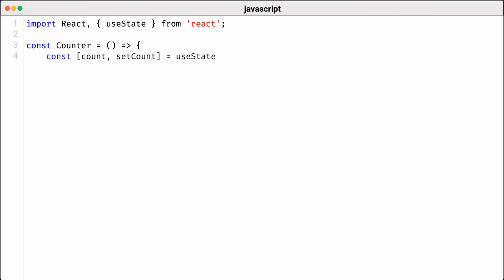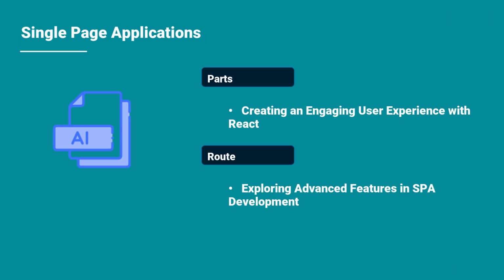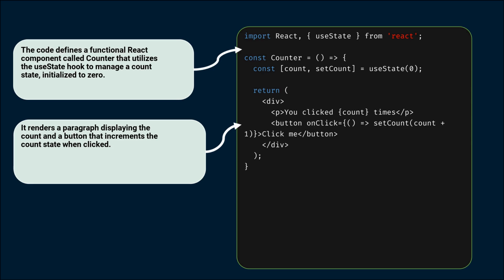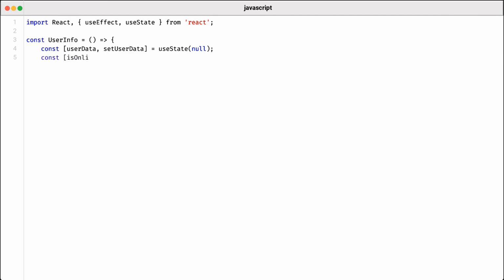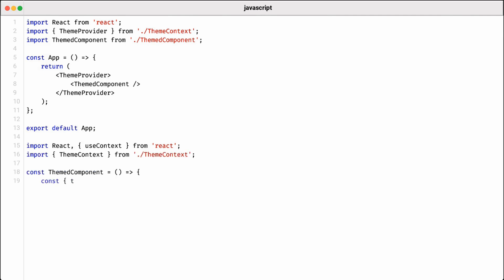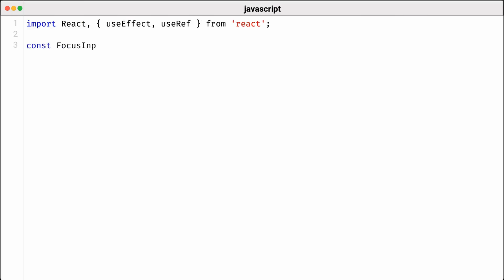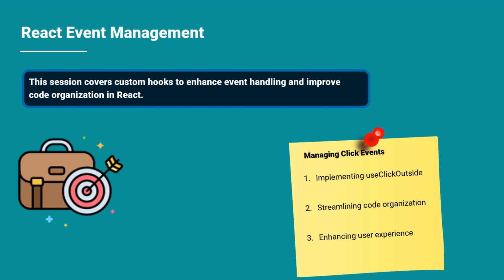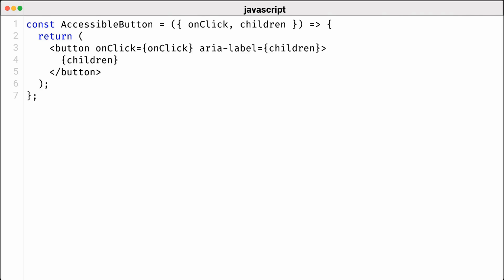[Complete Course] Build Amazing Websites with React in 2025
This comprehensive course dives deep into the essentials of building dynamic websites using React, covering crucial technologies and concepts such as the component-based structure and effective state management with Hooks. Participants will explore advanced styling techniques through CSS-in-JS libraries, while mastering the use of JSX for efficient templating. We'll address global state management using contexts and highlight best practices for creating accessible and responsive applications. Additionally, this course showcases the power of integrating JavaScript with various tools to enhance your web development skills and enables you to create remarkable and interactive web applications that impress users and elevate your portfolio.

0:00:00 - 1 Crafting States In Functional Components
0:07:30 - 2 Supporting Multiple States And Value Change
0:15:54 - 3 Building A Single Page Application
0:24:38 - 4 Utilizing State Management In Applications
0:32:22 - 5 Understanding State Management
0:39:16 - 6 Combining Props And State In Components
0:47:52 - 7 Understanding React Hooks And State Management
0:54:39 - 8 Understanding React Usestate And Component State Management
1:01:53 - 9 Understanding The Useeffect Hook In React
1:09:54 - 10 Understanding Useeffect Hook In React
1:17:11 - 11 Understanding React Performance Optimization With Usememo
1:24:05 - 12 Understanding The Usememo Hook In React
1:30:46 - 13 Optimizing Search Performance With Usememo
1:36:14 - 14 Propagating Context In React To Provide Area Updates
1:42:32 - 15 Managing User Context In React Applications
1:49:14 - 16 Contextualizing User Interfaces With React
1:55:44 - 17 Understanding Refs In React
2:02:20 - 18 Testing And Utilizing Useref In React
2:09:17 - 19 Utilizing Refs In React To Prevent Memory Leaks And Optimize Performance
2:15:01 - 20 Custom Hooks In React For Reusable Logic
2:20:00 - 21 Creating Custom Debounced Hook For Optimal React Performance
2:25:50 - 22 Utilizing Custom Hooks For Effective Event Management
2:32:06 - 23 Managing State In React With Custom Hooks
2:38:55 - 24 Utilizing Proxy For State Management In React
2:44:19 - 25 Building Websites With React